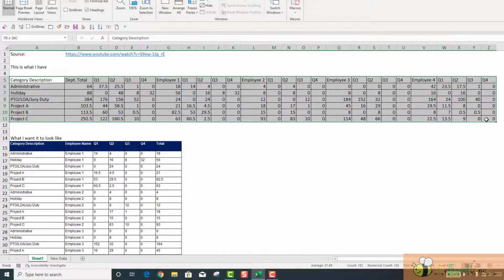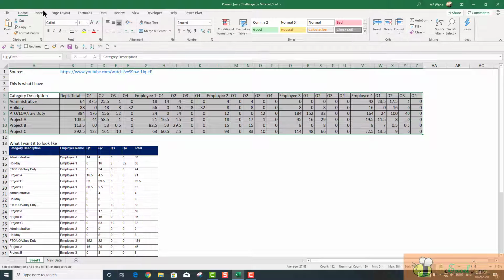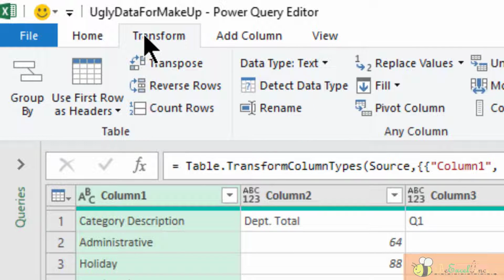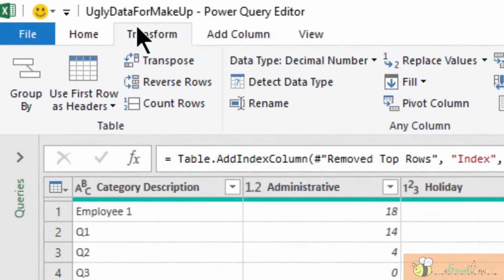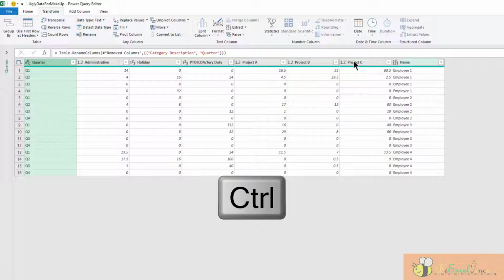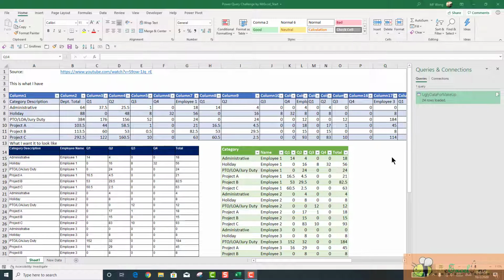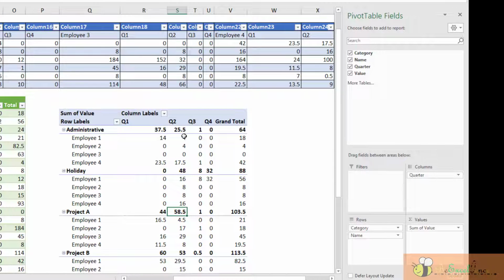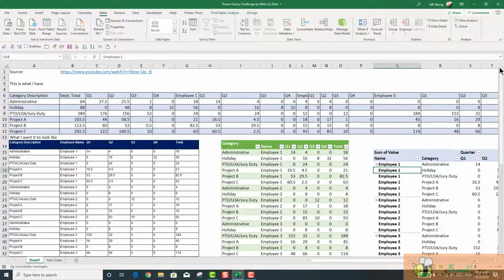Power Query Challenge from Mr Excel - Reshaping data (English VO)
This is a challenge from Mr. Excel.  Please visit the link below for the video (the challenge and solution) from Mr. Excel.   You may also download the workbook there to follow along.

I really like Power Query (in both Excel and Power BI).  Honestly I do not know much about the M behind the scene (still learning it piece by piece).  Nevertheless, I've got the POWER simply through the User Interface of Power Query Editor.  Seriously,  everyone can become a data wizard by using Power Query!  In this video,  you will see another example of using Power Query, without writing a single line of code, to reshape data.

I hope you can feel the POWER of Power Query and start falling in love with it.  If you like this video, please share it.  :)

You may download the workbook with the Power Query solution there.